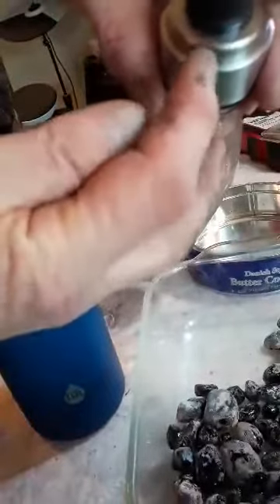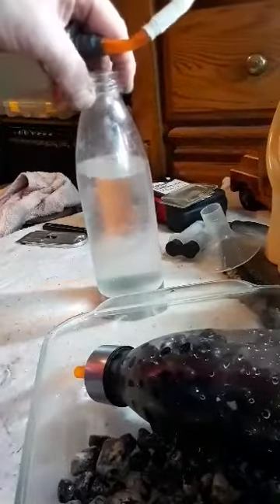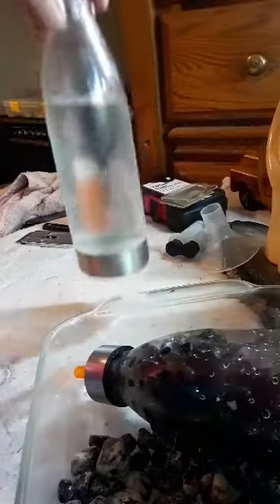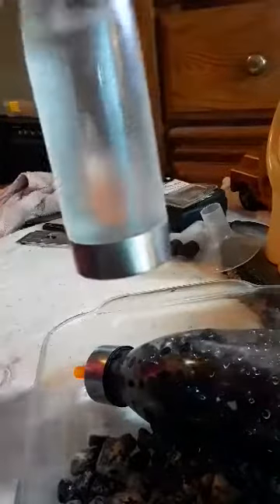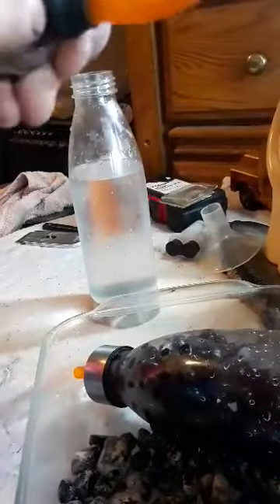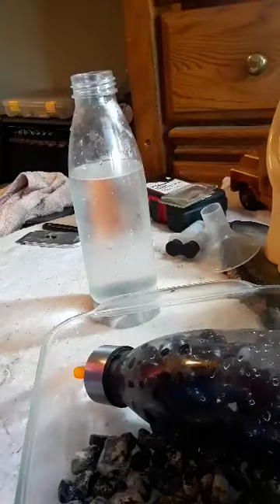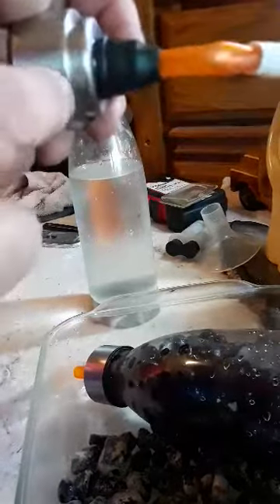REJUVENATED/RESTRUCTURED WATER home made units that you can construct using household items!(2)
utilizing magnets and marbles/stones to achieve maximum results! (Apache Tears/OBSIDIAN stones, along with a large healing crystal used in this particular project for hopefully optimum performance) .